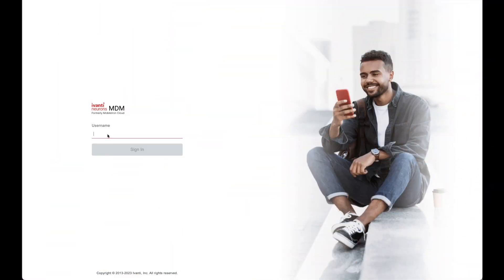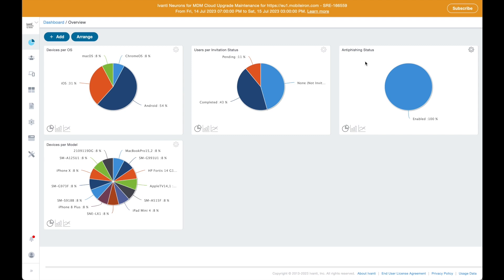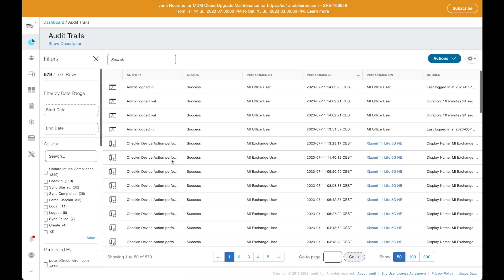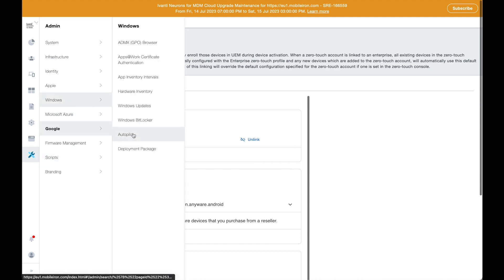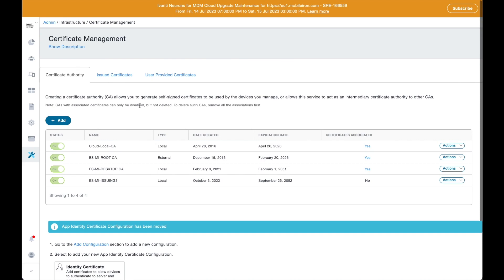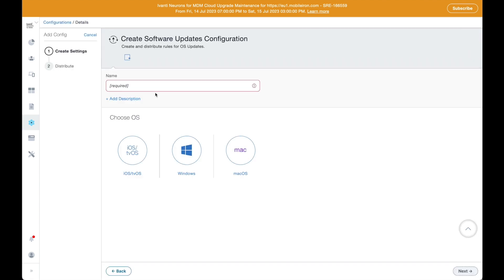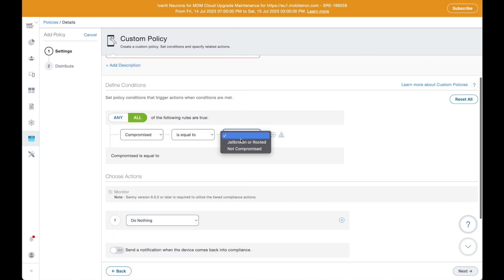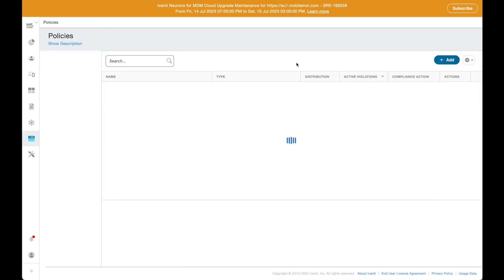Ivanti Neurons for MDM Demo